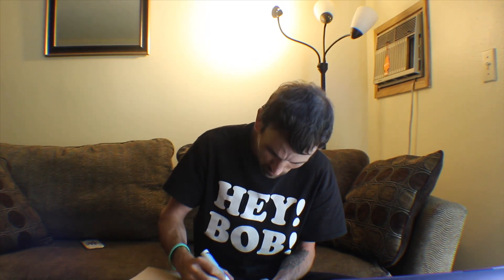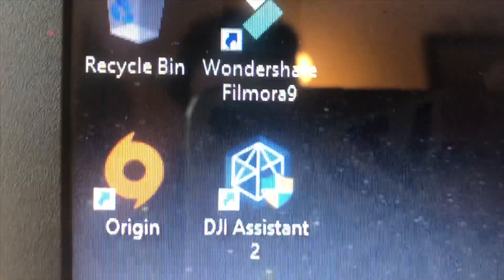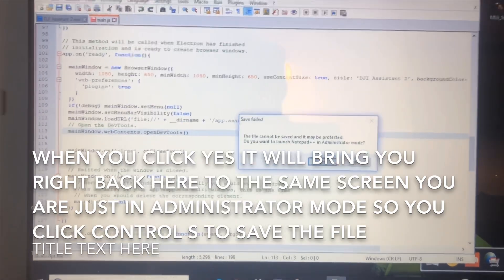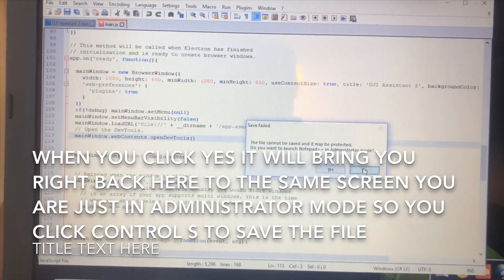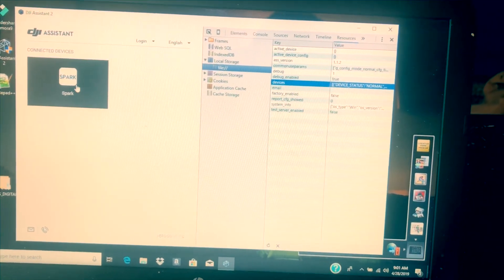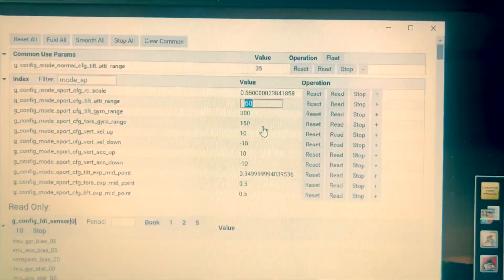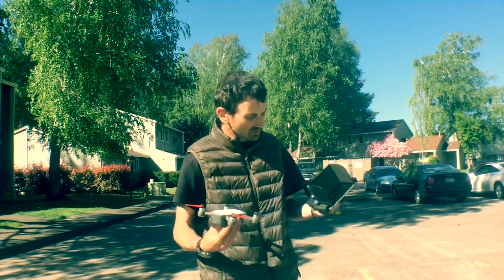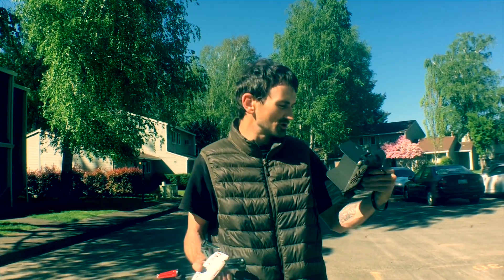DJI Spark 50mph “sport ++ mode” parameters hack! How to make your spark better!!!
DJI Spark “sport ++ mode” parameters hack! How to make your spark better!!!